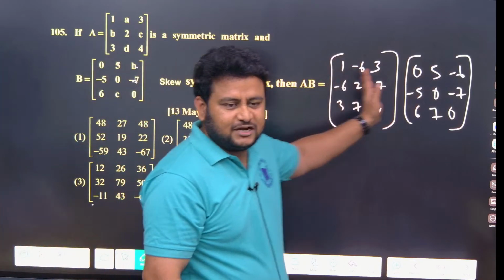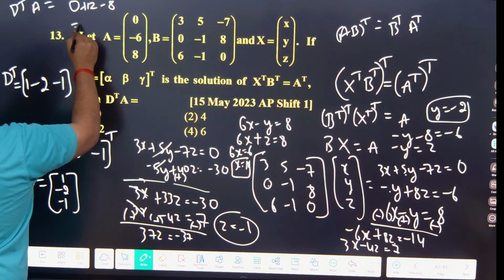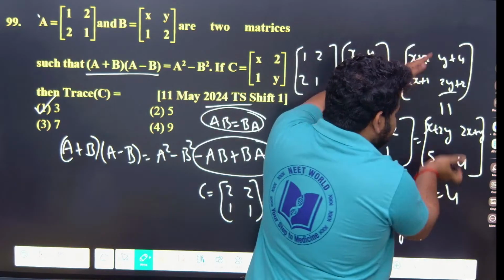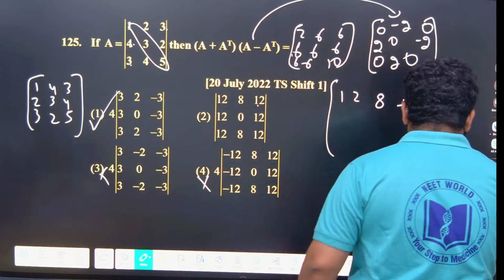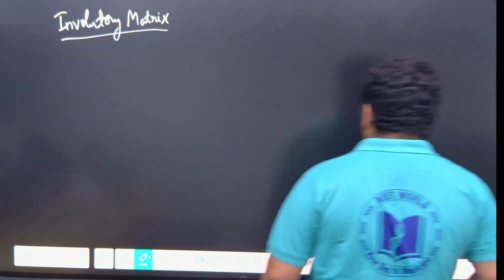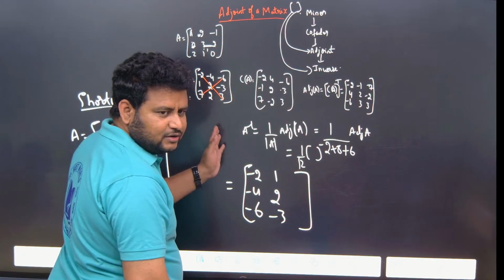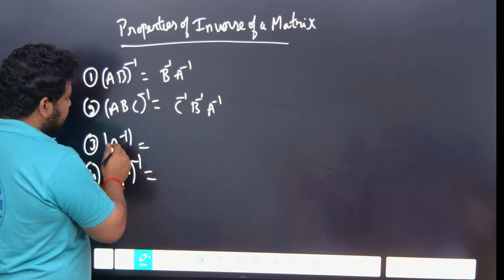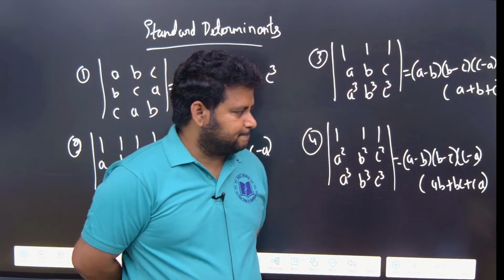📚 EAPCET Maths Crash Course | Matrices & Determinants Full Lecture Part 2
🚀 Welcome to Day 23 of the EAPCET M.P.C Crash Course!

In this powerful session, Abhilash Sir will guide you through one of the most important and scoring topics in Mathematics — Matrices & Determinants. This topic is crucial for EAPCET, and mastering it can significantly improve your rank.

📌 What you will learn in this session:

Introduction to Matrices and Types of Matrices
Matrix Operations (Addition, Multiplication, Transpose)
Determinants and their Properties
Adjoint & Inverse of a Matrix
Solving Linear Equations using Matrices
Shortcuts, Tricks & Problem-Solving Techniques

👨‍🏫 About Abhilash Sir:
Abhilash Sir is known for his clear teaching style, shortcut methods, and exam-oriented approach. He simplifies complex mathematical concepts into easy steps, helping students solve problems quickly and accurately in exams.

🏆 About NEET World – Ignite Your Ambition:
At NEET World, we are committed to shaping your future with:

Expert faculty & structured courses
Personalized mentorship
Daily practice & performance tracking
High-quality study material
Crash courses designed for maximum results

✨ Ignite Your Ambition and achieve your dream rank with NEET World!